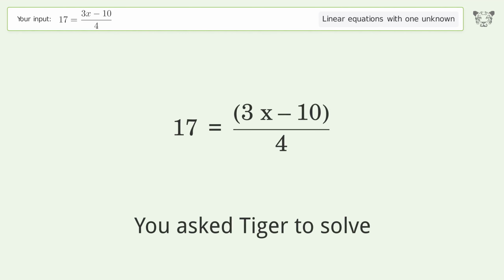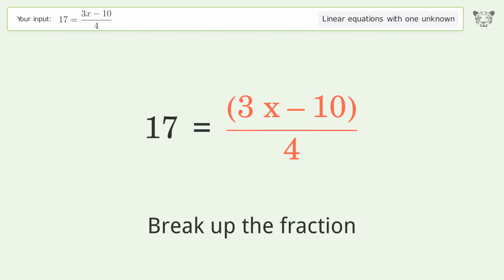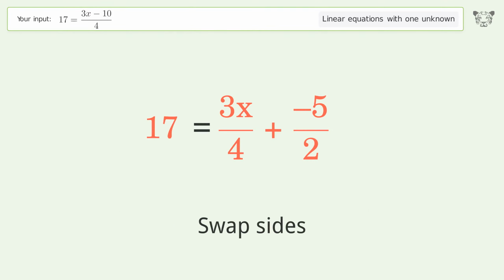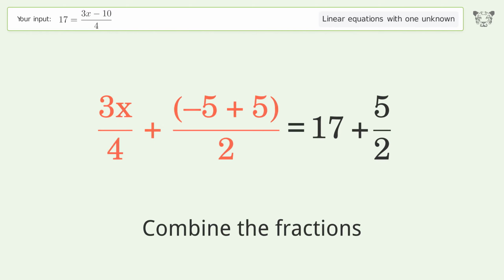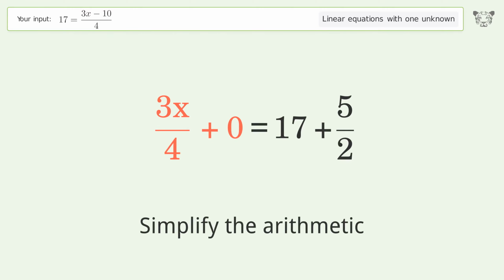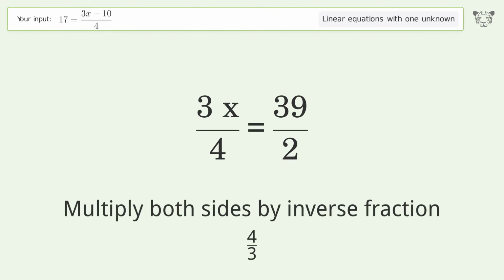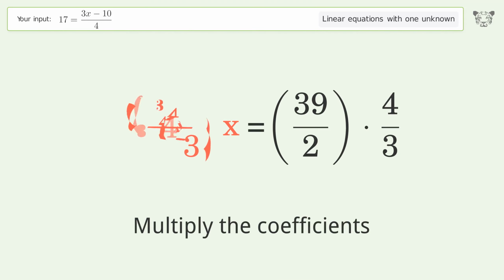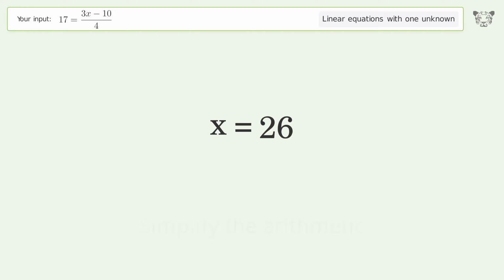Solve 17=(3x-10)/4: Linear Equation Video Solution | Tiger Algebra